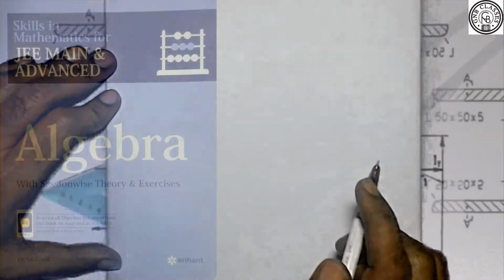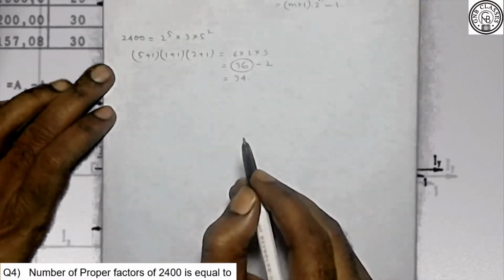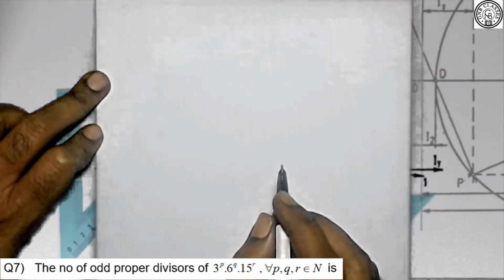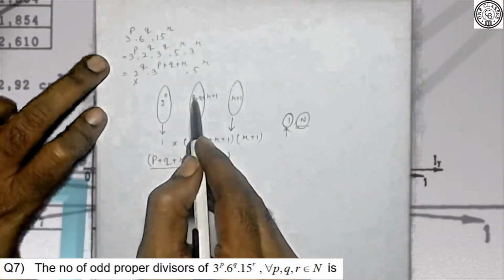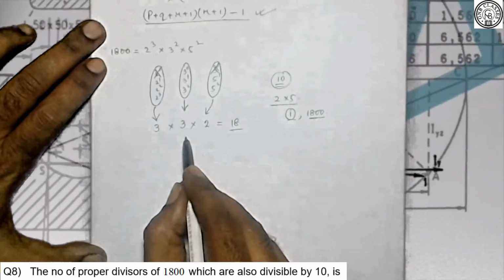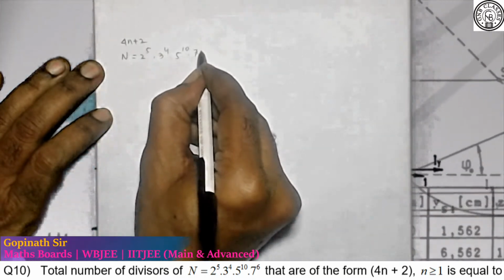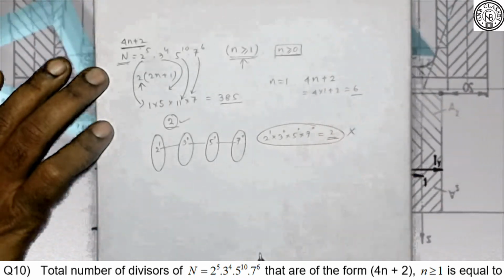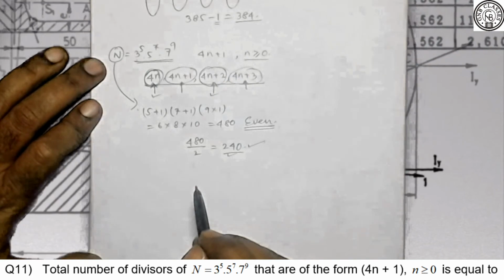Permutation & Combination, Arihant Algebra Solution | Exercise 5 | Q. No 3 - 11 | Part 3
Doubt Clearing Whatsapp Group (CBSE, ISC, WBHSC) WBJEE, IITJEE(Main & Advanced)

Permutation & Combination is a compulsory chapter for +2 level (XI & XII) and plays a major role in WBJEE, IITJEE and other pre-engineering entrance examination. Number theory plays a vital role in such problems.
In this class I have discussed problems based on previous two classes. Sums selected from Arihant Algebra Exercise for Session 5 Q No. 3 - 11.
Check the Other Videos on this Channel